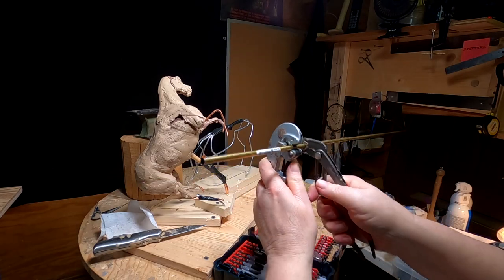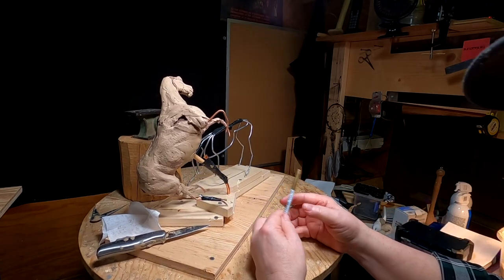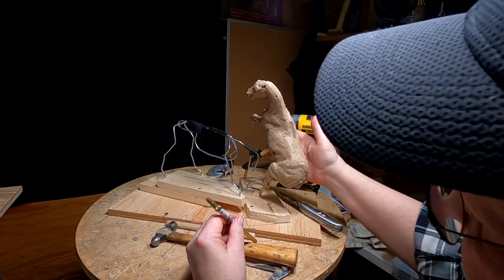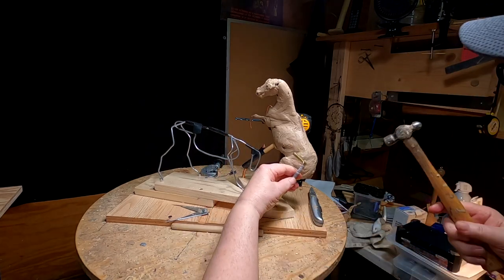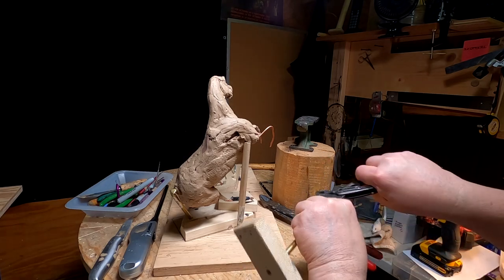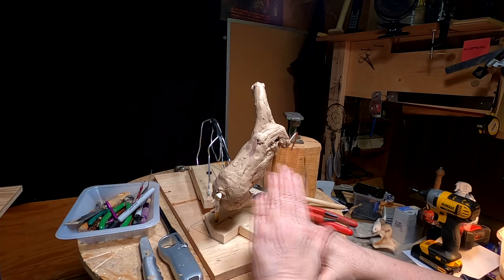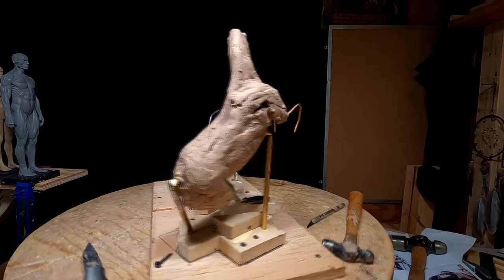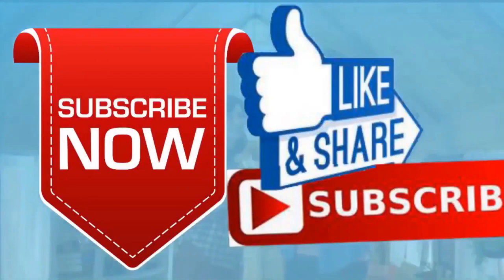THE COST OF BEEF Fourth Day on the Armature - It's Ready For Clay